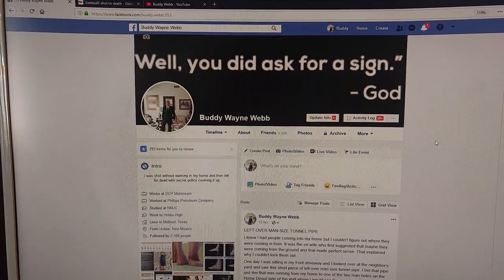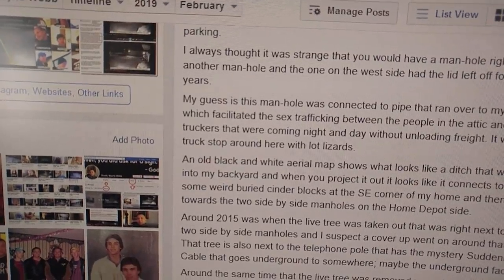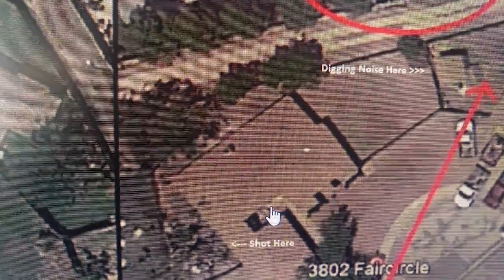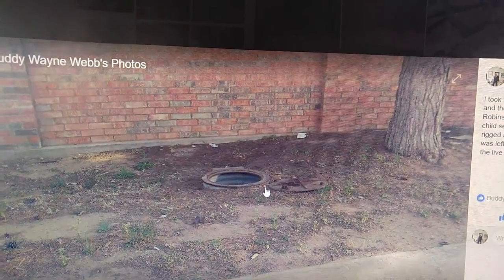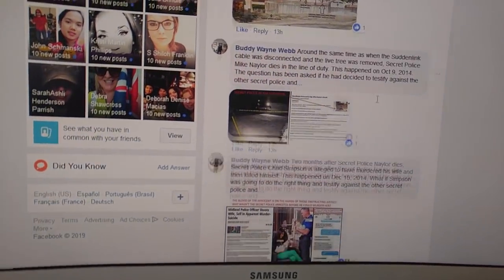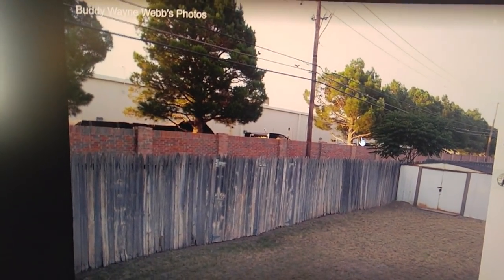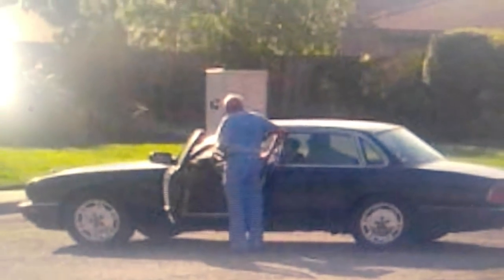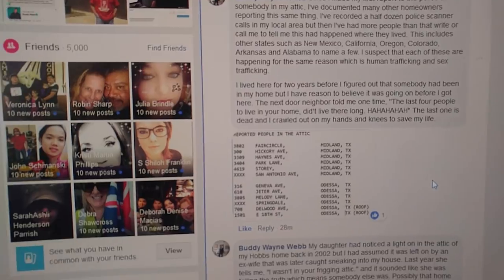MAN SIZE TUNNEL PIPE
I knew that I had people coming into my home but I couldn't figure out where they were coming in from. It was the ex-wife who first suggested that maybe they were coming from the ground and that made perfect sense. That explained why I couldn't lock them out.

One day I was sitting in my front driveway and I looked over at the neighbor's yard and saw this short piece of left over man-size tunnel pipe. I bet that pipe just like that was running from my home to one of the two man-holes on the Home Depot side of the wall where I would see the suspicious truckers parking.

I always thought it was strange that you would have a man-hole right next to another man-hole and the one on the west side had the lid left off for several years.

My guess is this man-hole was connected to pipe that ran over to my home which facilitated the sex trafficking between the people in the attic and the truckers that were coming night and day without unloading freight. It was like a truck stop around here with lot lizards.

An old black and white aerial map shows what looks like a ditch that was cut into my backyard and when you project it out it looks like it connects to the some weird buried cinder blocks at the SE corner of my home and then towards the two side by side manholes on the Home Depot side.

Around 2015 was when the live tree was taken out that was right next to these two side by side manholes and I suspect a cover up went on around that time. That tree is also next to the telephone pole that has the mystery Suddenlink Cable that goes underground to somewhere; maybe the underground facility?

Around the same time that the live tree was removed was when Suddenlink got a disconnect notice on that service and when Secret Police Naylor died and then two months later, Secret Police Simpson died. Some people have wondered if they were loose ends that were tied up and somebody put in a disconnect notice on them.

It does make sense that if Naylor and/or Simpson was going to do the right thing and report the other Secret Police for their involvement in the capital attempted murder on my life then that would be motive to kill them, right?

This video was made to show that their is enough room to crawl in the man-size tunnel pipe. If you drive by my home at 3802 Faircircle then you can still see it in the neighbor's front yard.

Around the same time, you'll see a mystery doctor parked in front of my home who may be the later murdered heart Dr. Gadasali who was investigated by the FBI for money laundering.

10/12/08 - Mike Lawhon Dies
10/18/10 - Girl Murdered At Oil Show Party this week With Police Present
11/09/10 - I report first burglary
01/08/11 - I report second burglary with somebody in the attic.
01/28/12 - Ambushed and shot by somebody under my home
01/29/12 - Secret Police accidentally caught on camera in my home
02/01/12 - Only known entry by police to my home
12/18/13 - Protective Order Hearing

06/29/14 - Doctor in Jaguar
10/02/14 to 4/28/16 - Live Tree Removed Behind My Home
10/09/14 - Secret Police Naylor Dies
10/22/14 - Suddenlink gets Disconnect Notice
12/15/14 - Secret Police Simpson Dies
06/11/15 - Dr. Gadasali Murdered

2018 - Secret Police identified by Empire Private Investigations for $2000